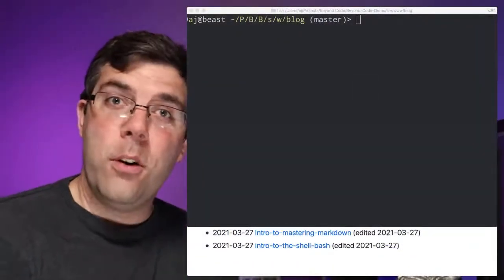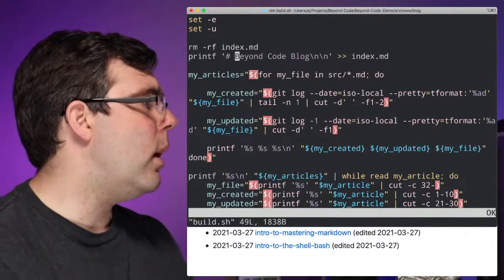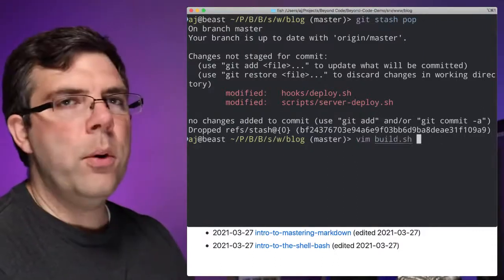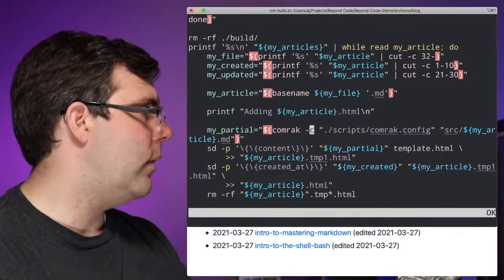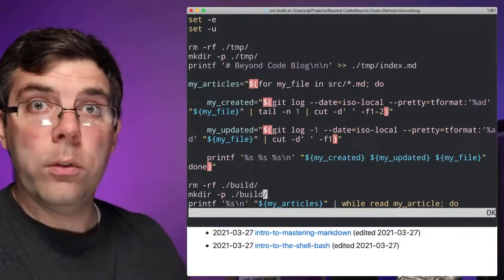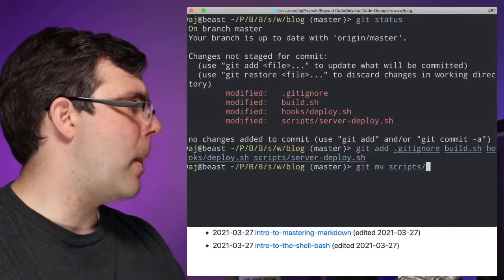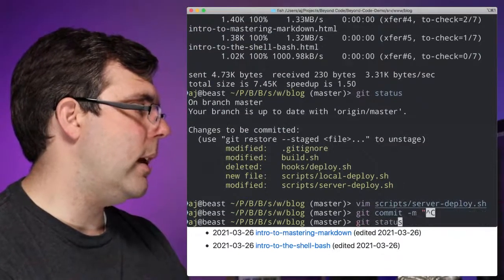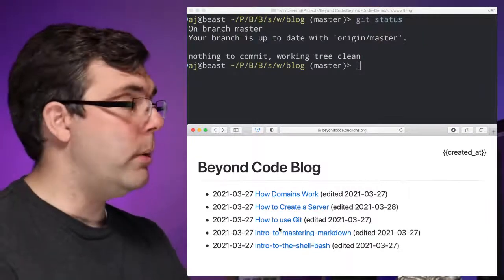Beyond Code Live 017 - Let's Refactor Our Blog (P.1 Security Fix)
Believe it or not, I've instructed you to do something really dangerous. Not intentionally to make a lesson of it, but just as a quick hacky-do that I meant for us to fix almost immediately - but then just never did... until now.